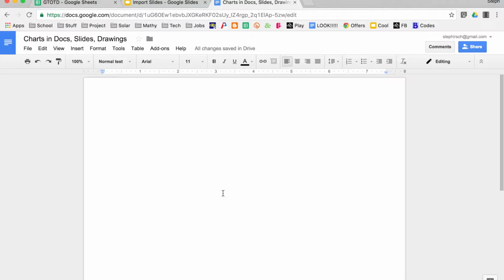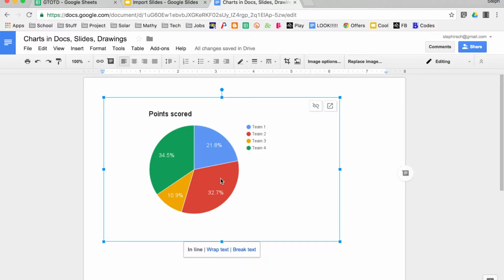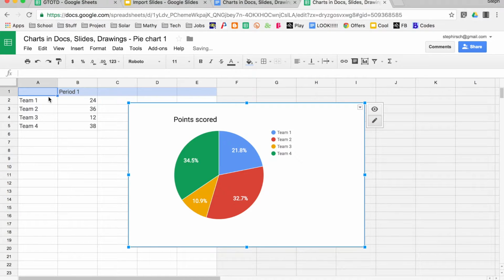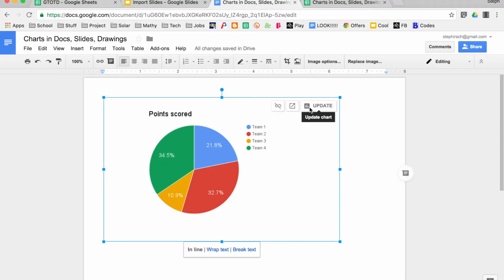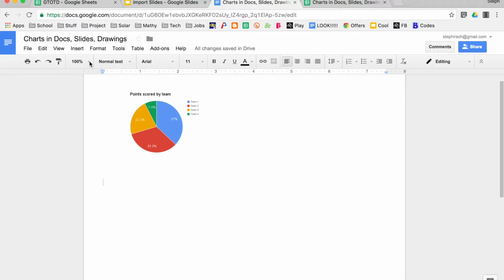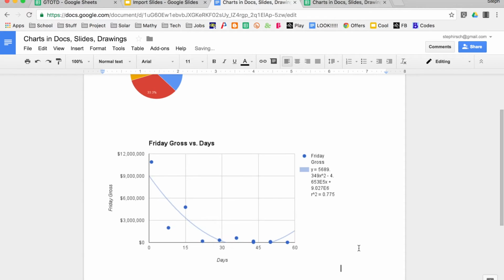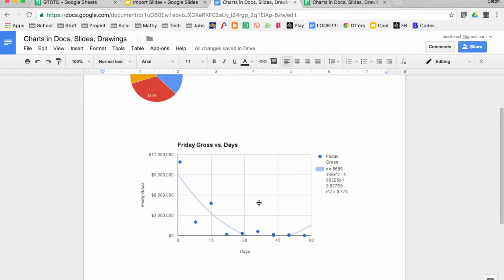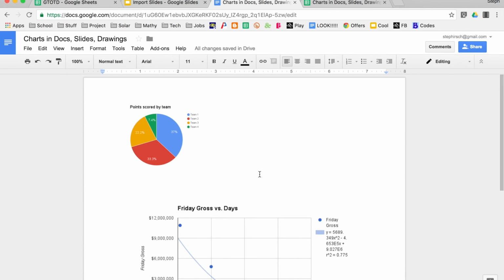Charts in Other Files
This video shows how to add charts into your Google Docs, Slides and Drawings. Editing charts is addressed in my video on Charts in Google Sheets.